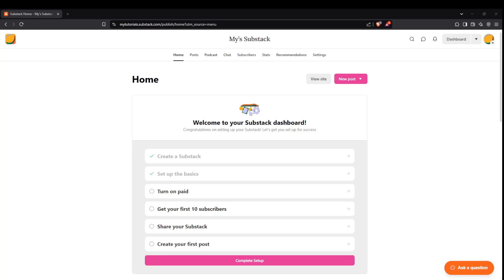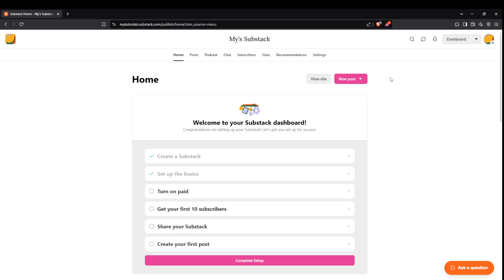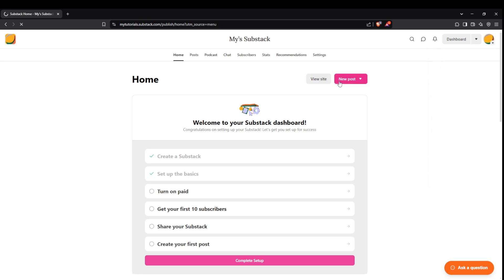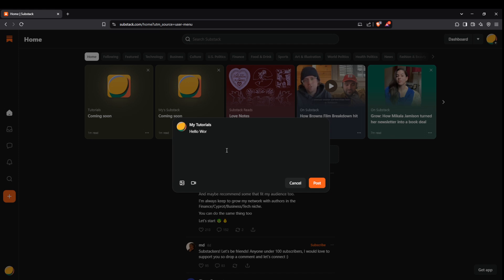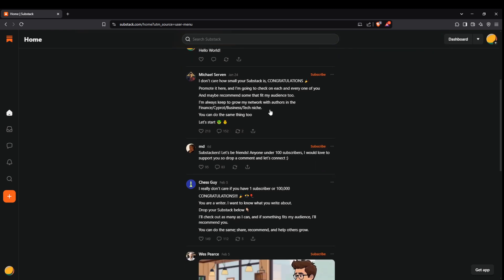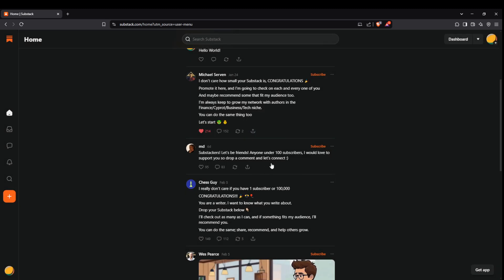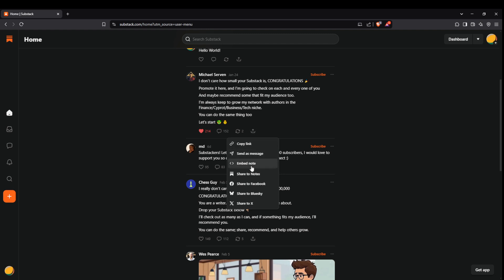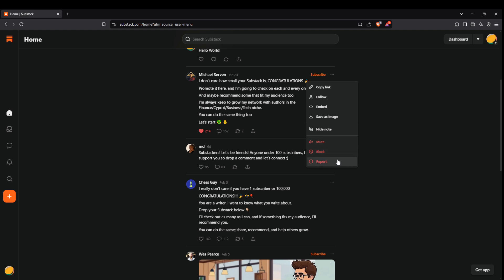How to Use Substack Notes [2025 Full Guide]